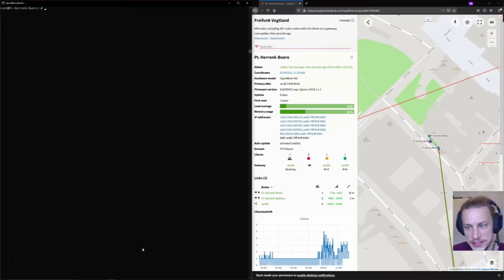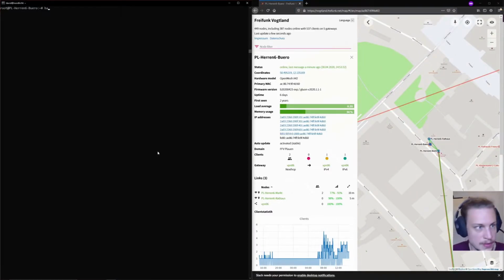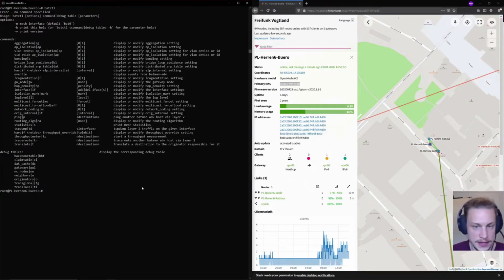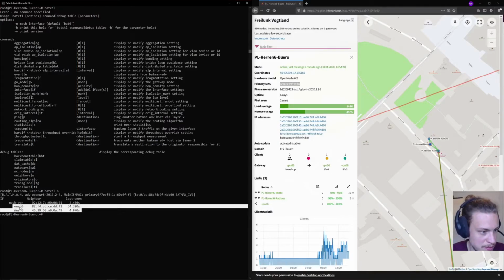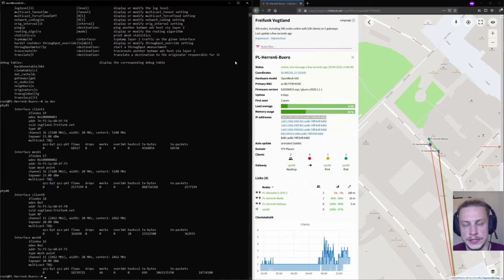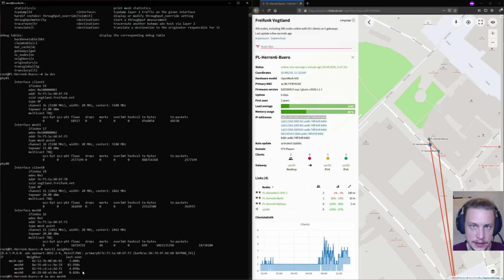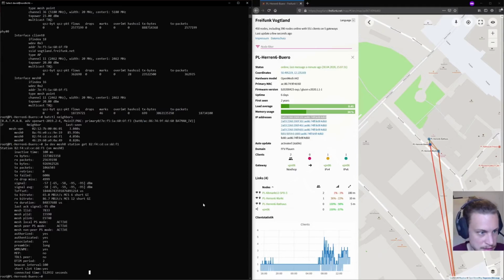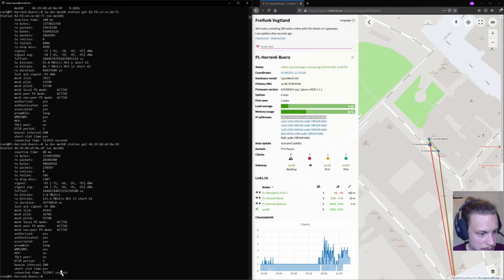L7 - 03 - CoCoSys - Mesh Networks